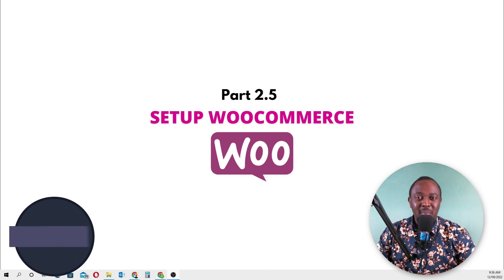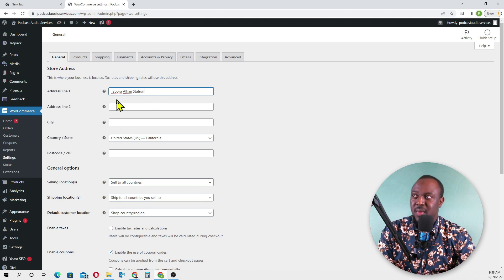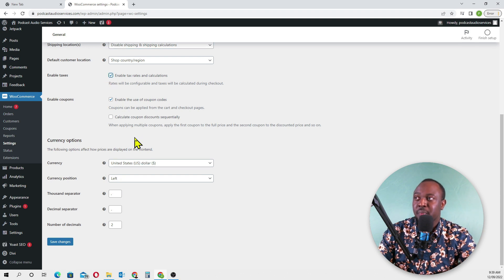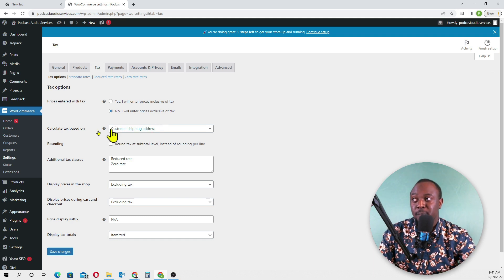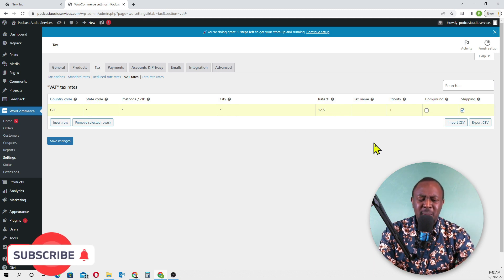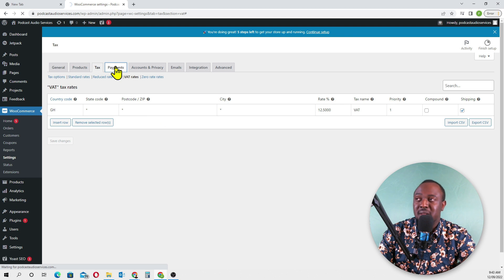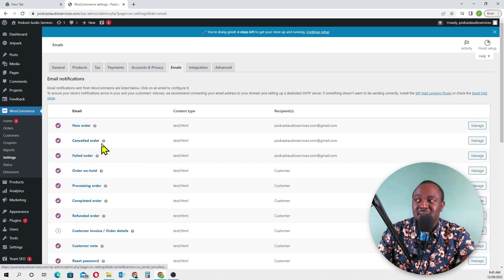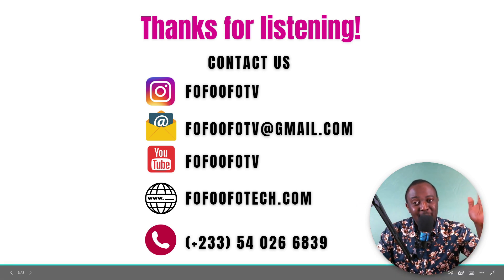How to Setup Woocommerce in Wordpress for your Drop Servicing Business Website in Ghana | Part 2.5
👇Buy Cheap Domain and Hosting from Gratitude Host

In this tutorial I will show you How to Setup Woocommerce in Wordpress for your Drop Servicing Business Website in Ghana.

Drop servicing is a model similar to drop shipping in its essence. You sell something created by someone else - either your product or service provider. The primary difference between these two models is that drop shipping deals with physical products, while drop servicing is all about tangible or intangible services.

Are you in Ghana right now stuck and trying to do something for yourself? if thats the case i will higly suggest you look into dropserviceing.

My name is Kwame Twumasi from fofoofotv and in this tutorial video tutorial.